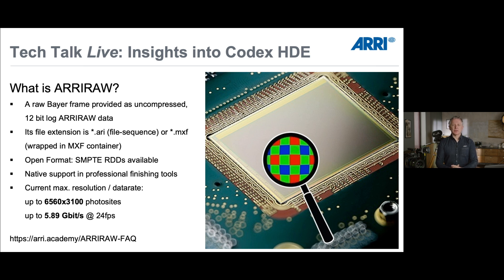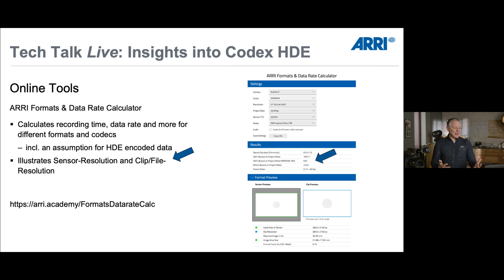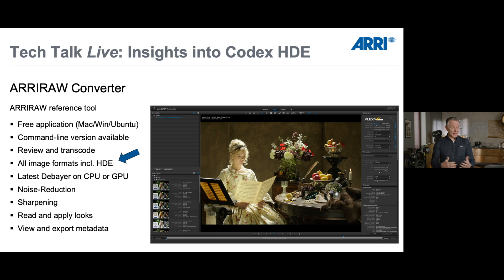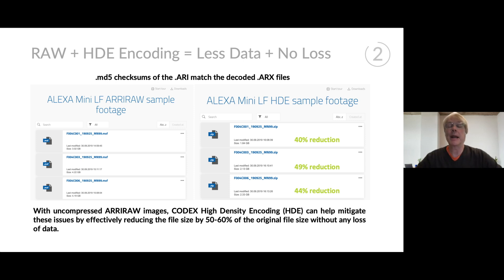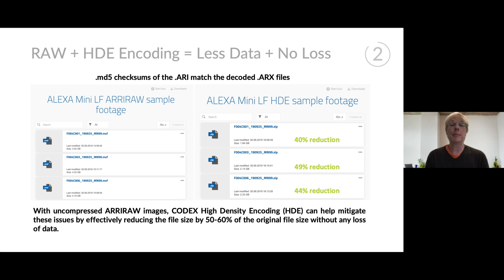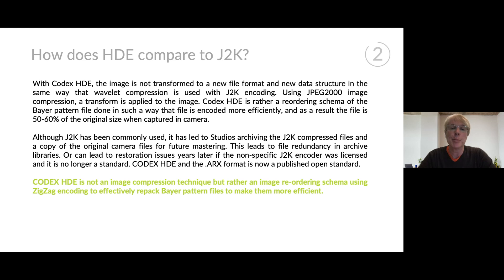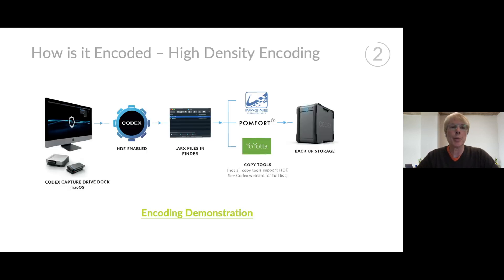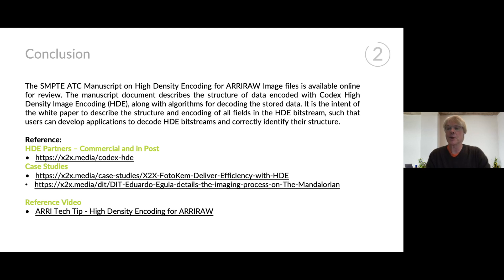ARRI TECH TALK Live: Insights into CODEX HDE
The requirement of producing in ARRIRAW means generating massive data files. At the same time, staying cost and time efficient is key for any production. CODEX HDE offers an easy tool to reduce the large data footprint, while saving 40% in time and budget! Learn how it works and get valuable insights from experts and their well-known projects.